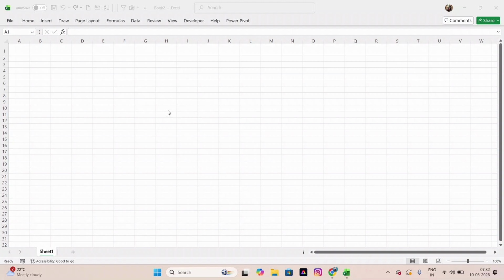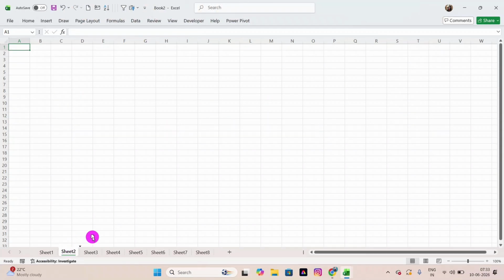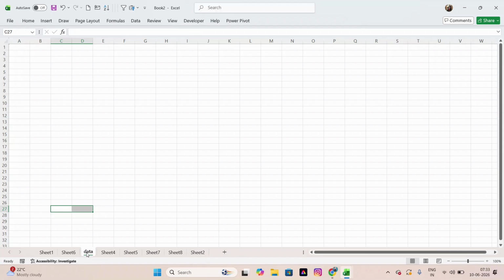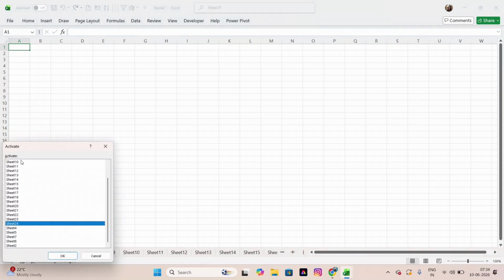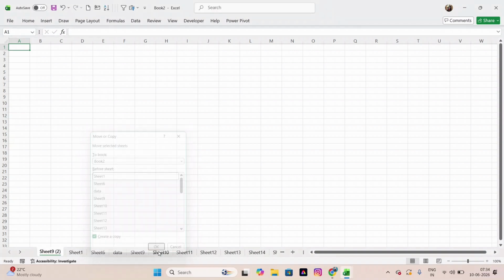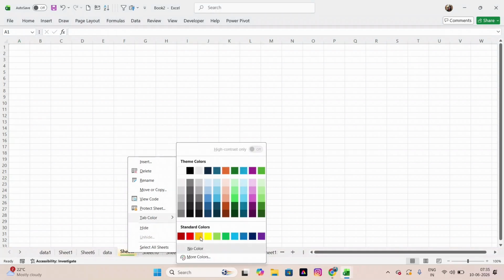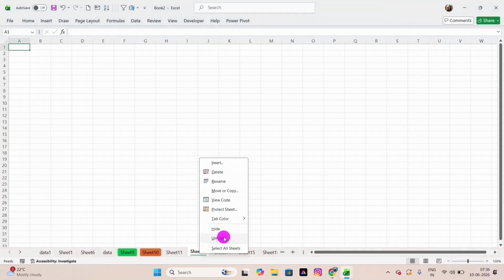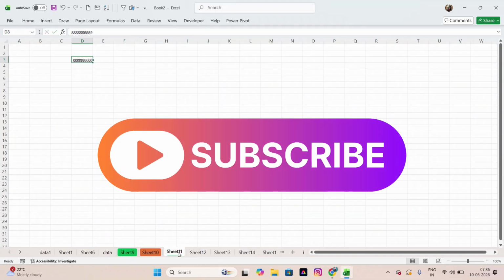Sheet special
📑 Discover the most useful Sheet Tricks in Excel and manage your worksheets like a pro! In this video, you'll learn how to create, rename, move, copy, hide, unhide, and organize Excel sheets quickly to improve your productivity.

✅ Create new sheets instantly
✅ Rename sheets with ease
✅ Move or copy worksheets
✅ Hide and unhide sheets
✅ Change sheet colors
✅ Navigate between sheets faster
✅ Organize multiple worksheets like a professional

Whether you're a student, office employee, or Excel beginner, these sheet management tricks will help you work smarter and save valuable time. Watch till the end and level up your Excel skills!